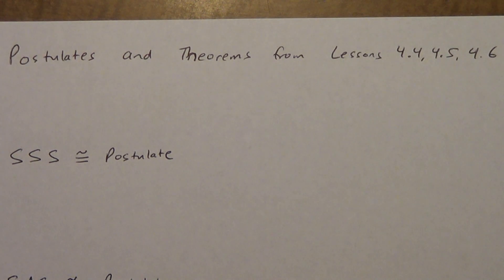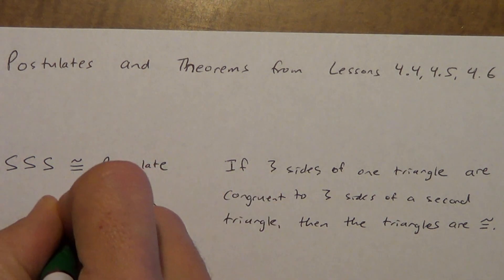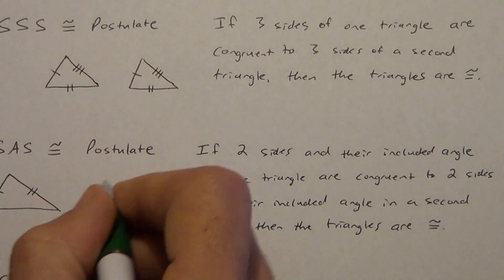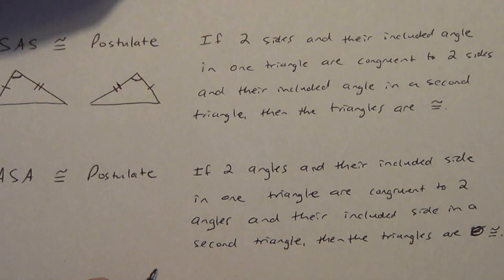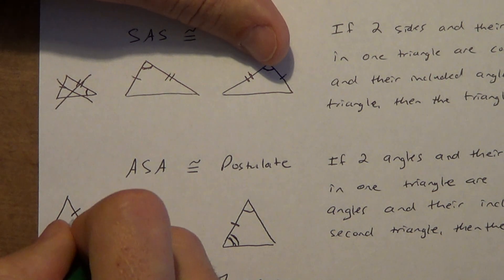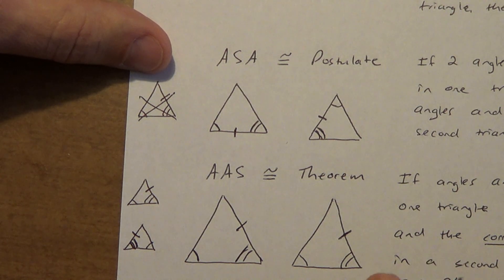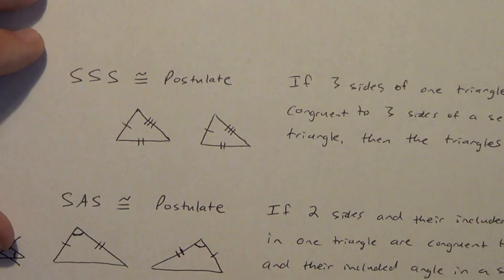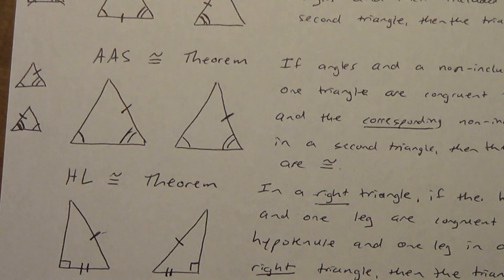Lessons 4.4, 4.5, 4.6 - Part 1 - Postulates and Theorems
5 Postulates and Theorems for Proving Triangles are Congruent